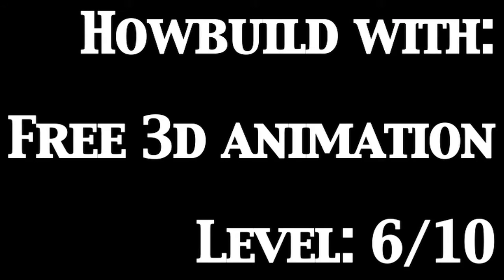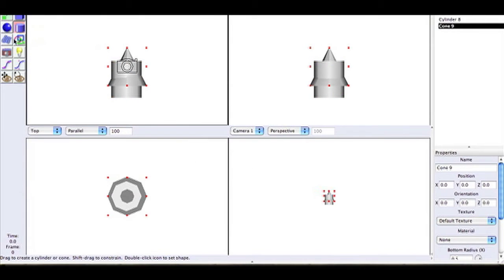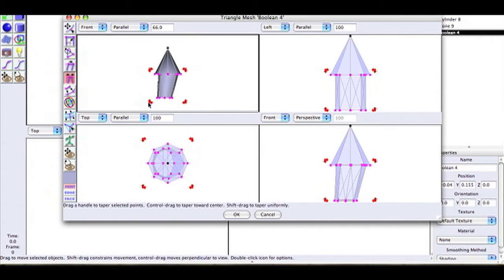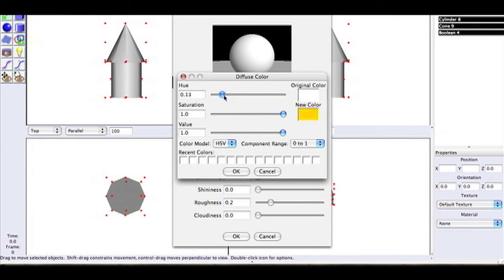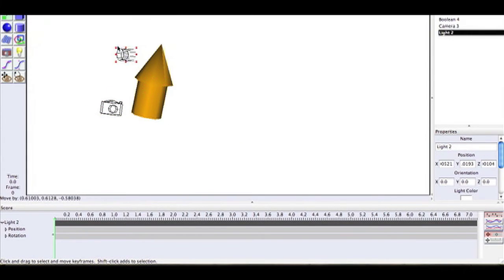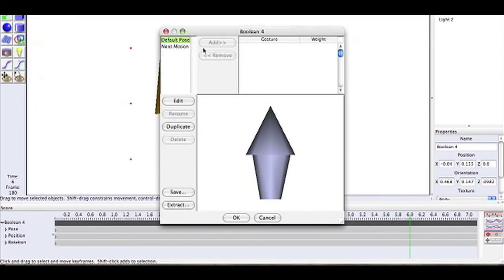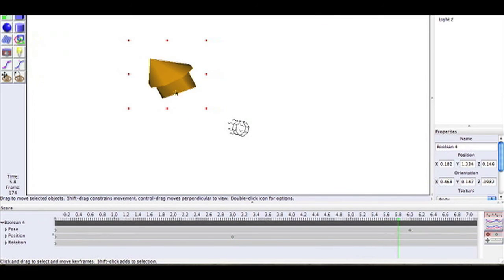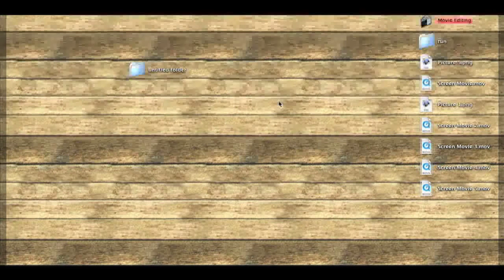How to create free 3d animation that's easy -Howbuild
Create free animation for mac or pc, and its free, not to mention easy.

AND don't forget to recommend new episodes! What do you want to learn?

For more information about the animation, if you need more help, go to the documentations on art of illusions web page

Once you have the exported images, just compile them into a video and chroma key the green out!